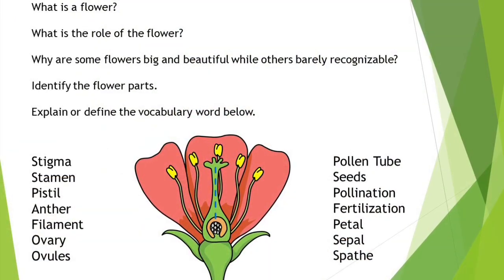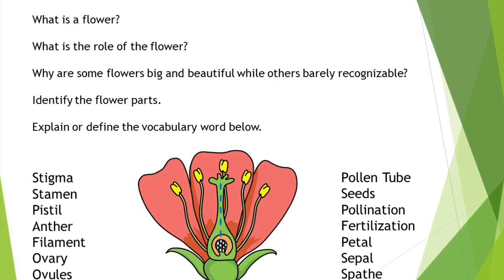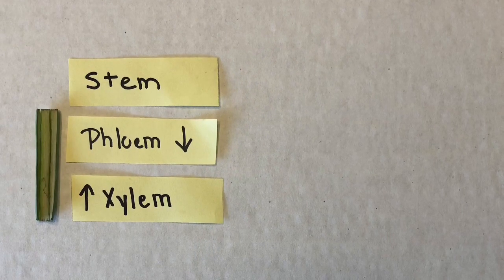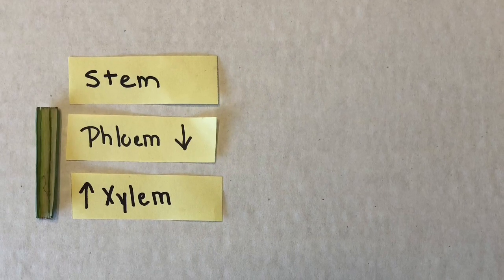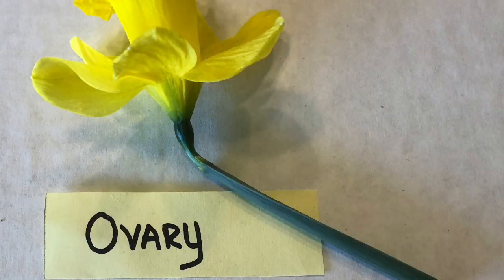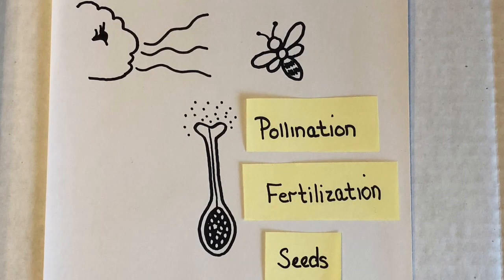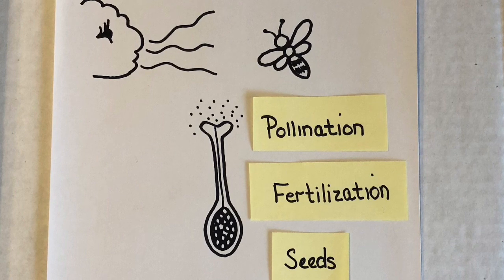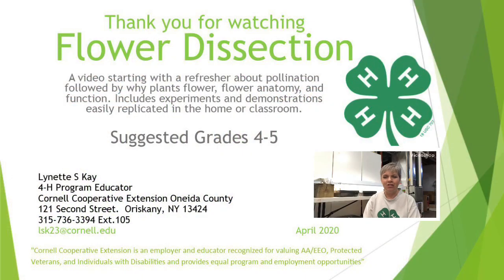Dissecting Daffodils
A video starting with a refresher on pollination.  Followed by why plants flower, flower anatomy, and function.  Includes experiments and demonstrations easily replicated in the home or classroom.